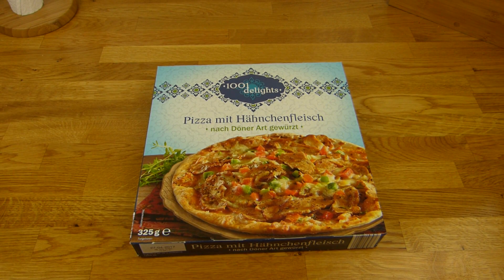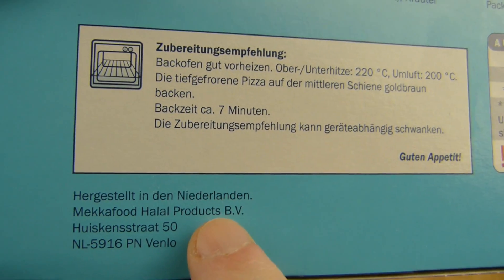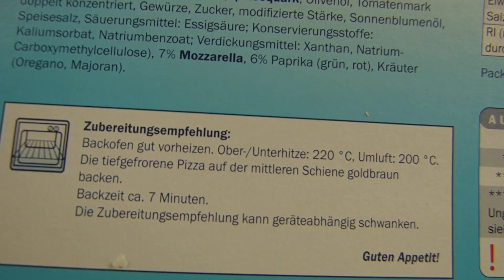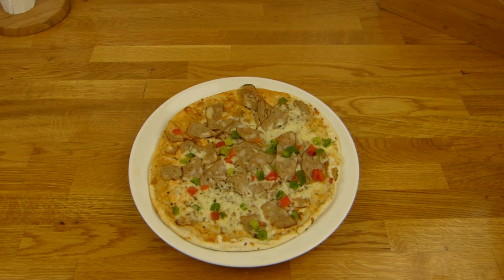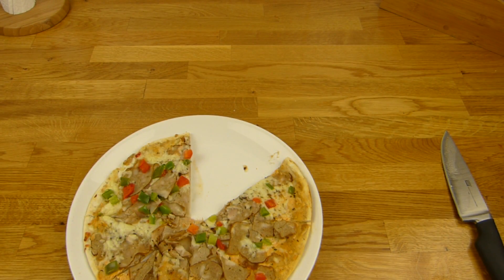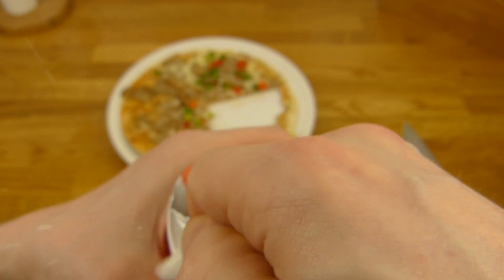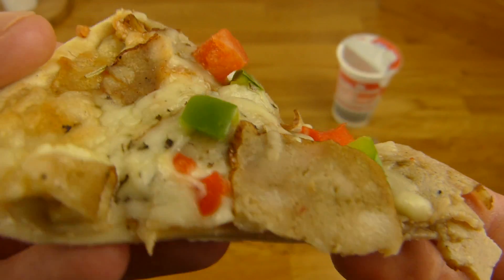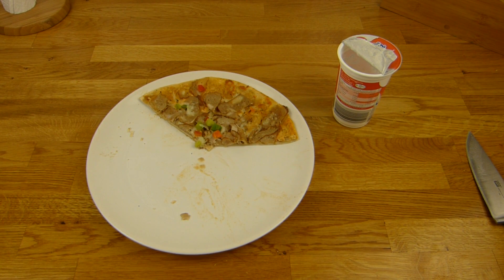1001 delights - Pizza With Chicken / Mit Hähnchenfleisch (Döner Style)